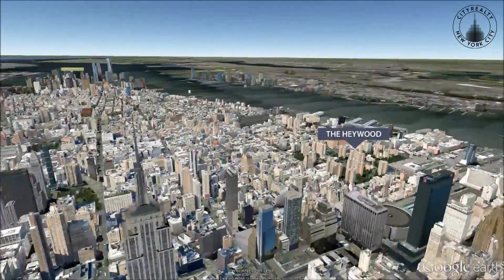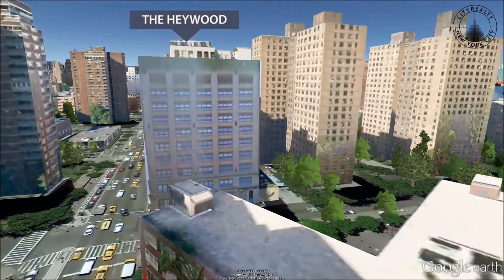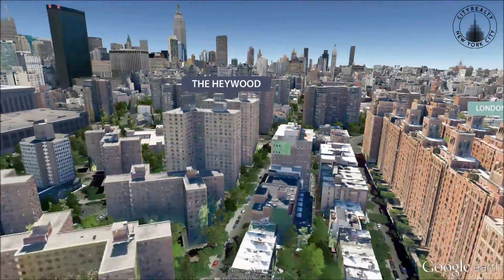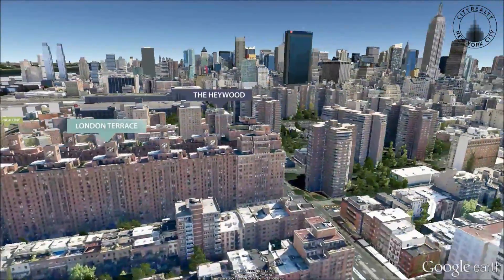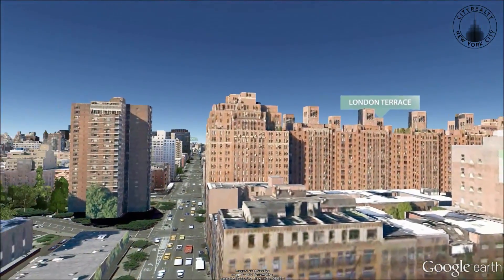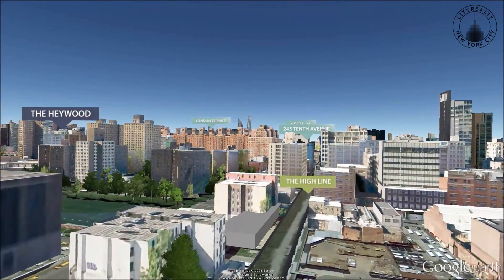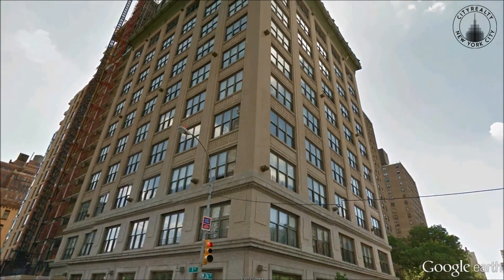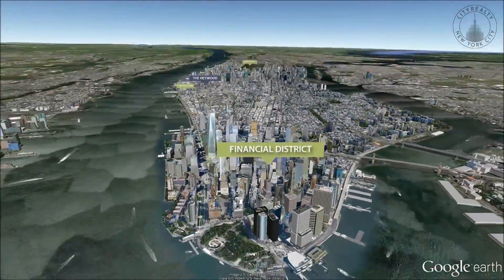The Heywood, 263 Ninth Avenue, New York, NY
The Heywood was built in 1913 and converted to loft-style condominiums in 2005.

Centrally located in trendy Chelsea on Ninth Avenue at the southwest corner of 26th Street, the Heywood offers quick access to the elevated High Line parkand the Hudson River Park. The surrounding neighborhood is home to countless art galleries, many restaurants and designer boutiques.

Ranging from spacious one bedrooms to duplex penthouses, apartments feature pre-war details, ceiling heights between 12 and 13 feet, wide oak flooring, very large windows and washers and dryers.

The Heywood's amenities include a roof deck, a lobby attended by a full-time doorman and basement storage.